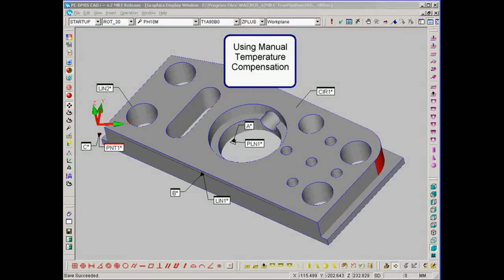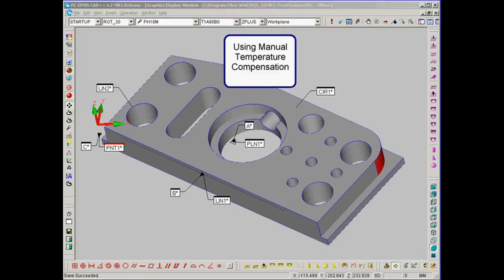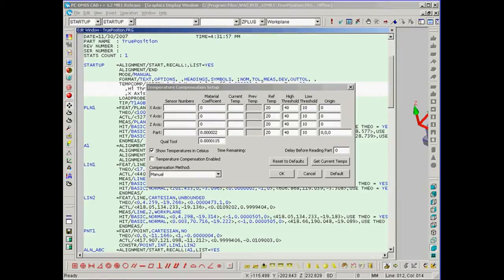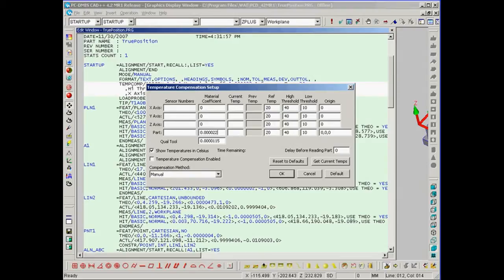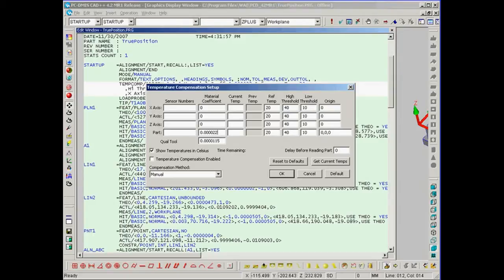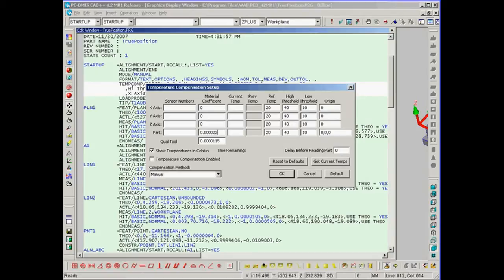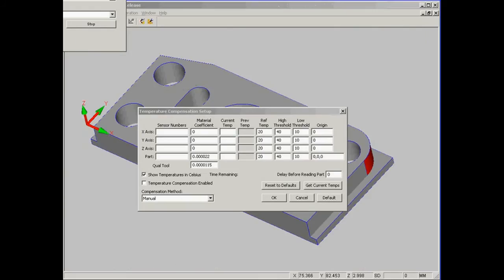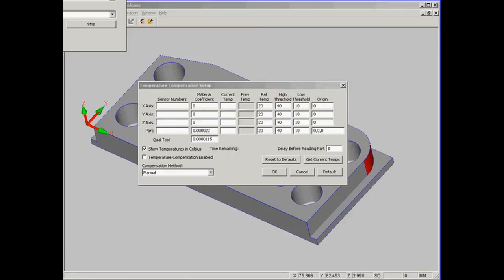Manual Temp Comp in PC DMIS on Your CMM Machine | CMM E-Learning - CMM Inc.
Learn how to use the Manual Temp Comp feature in PC DMIS on your coordinate measuring machine.